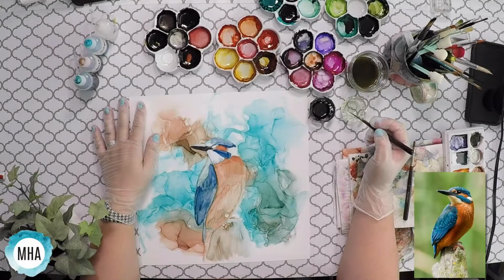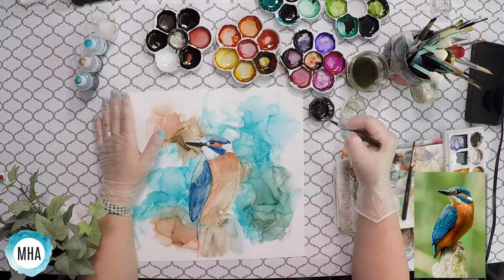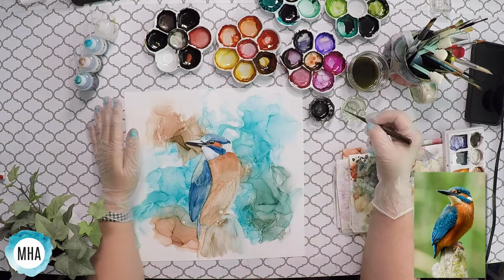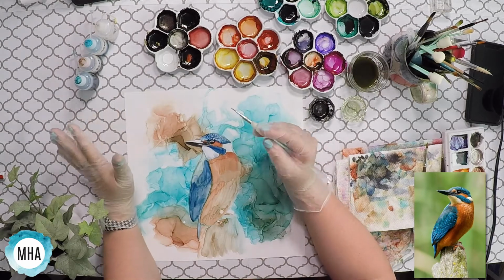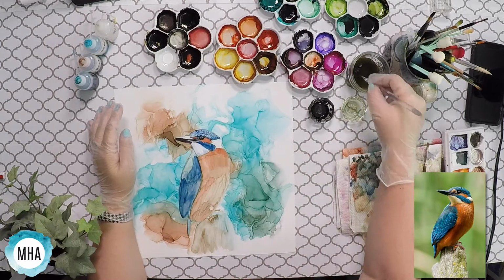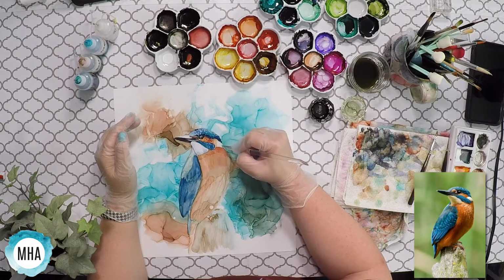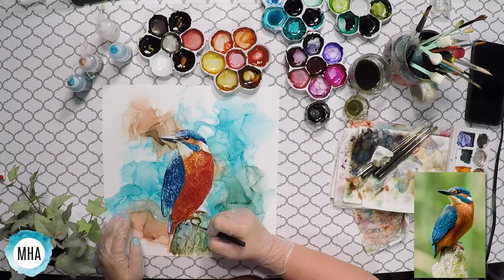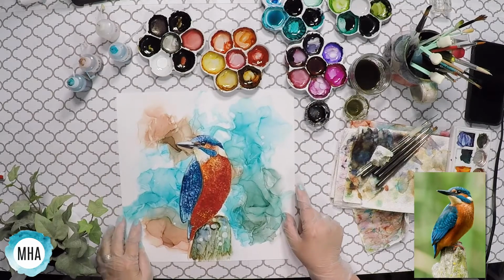PART 3-Adding Details-ALCOHOL INK BIRD PAINTING For Beginners OR Advanced with a WISPY Background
PART 3-Adding Details to the bird

Using "spotting in color and alcohol" to create details to the bird.

You will learn how to create a BIRD painting using Alcohol Inks on Grafix plastic paper. I will show you how to create a wispy background and how to use detail with alcohol inks to paint a flycatcher bird. COLOR USED: Stream, Turquoise, Terra Cotta, Rust, Egg Plant, Purple Twilight.

Products used in this video:

Ranger Alcohol Ink - Rustic lodge
Ranger Alcohol Ink - Mixatives
Grafix Plastic Sheet
Needle Tip squeeze bottles
Pentel Aquabrush
Conair Hair dryer (for blowing background)